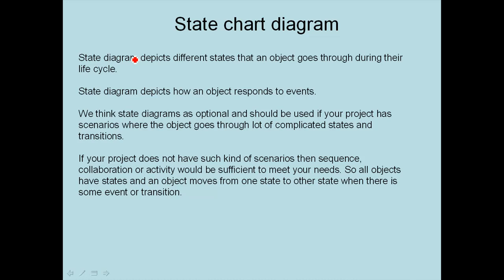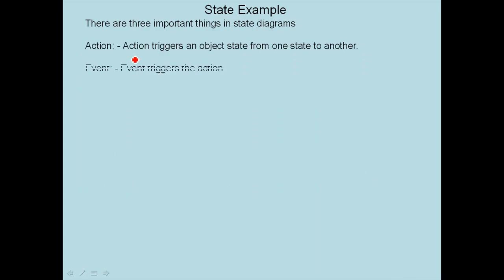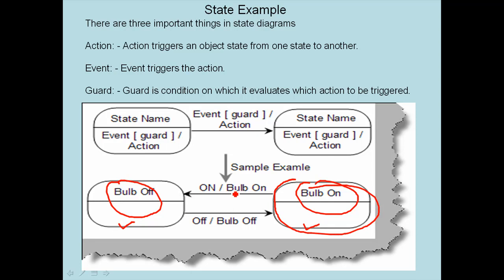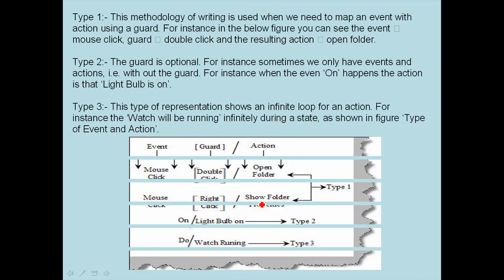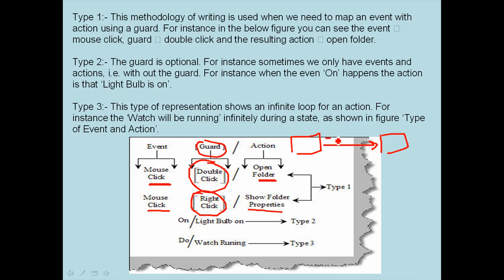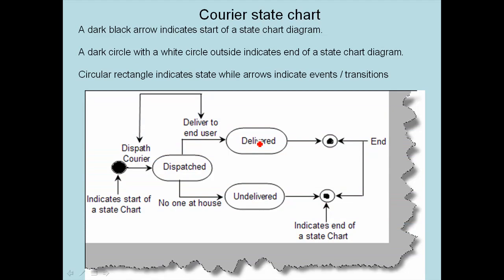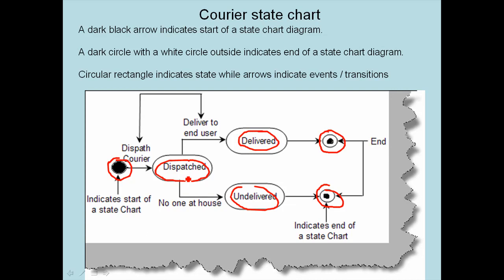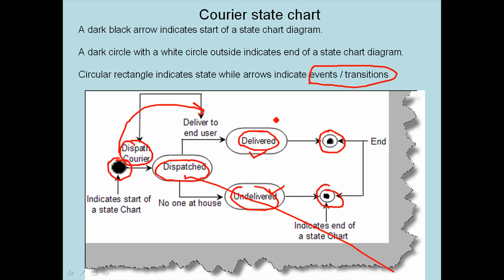State chart Diagrams